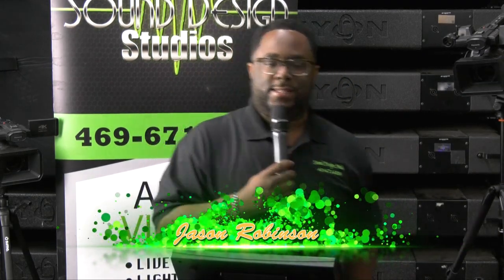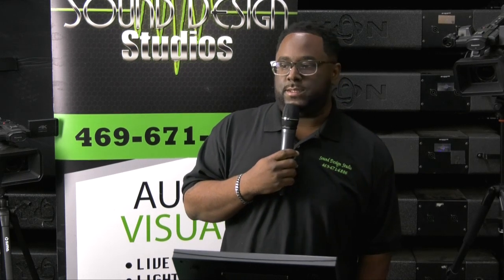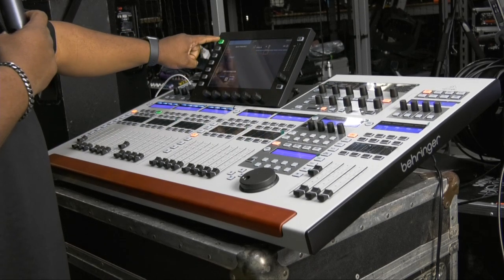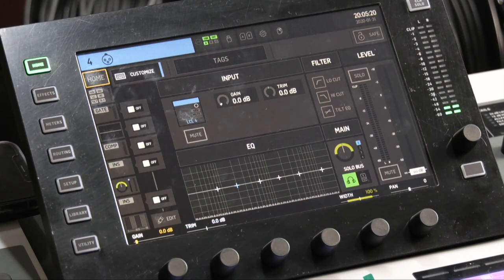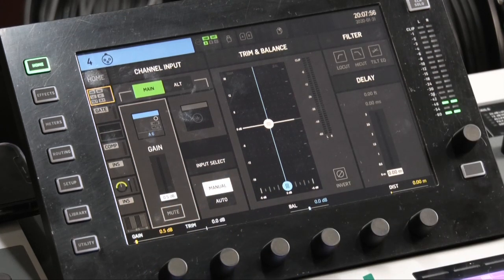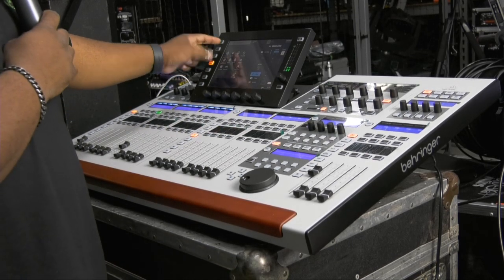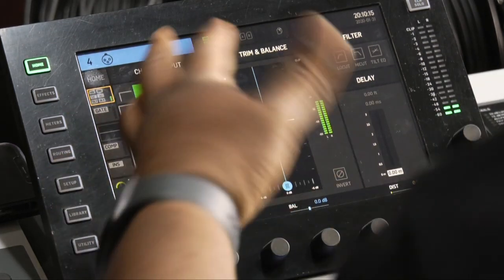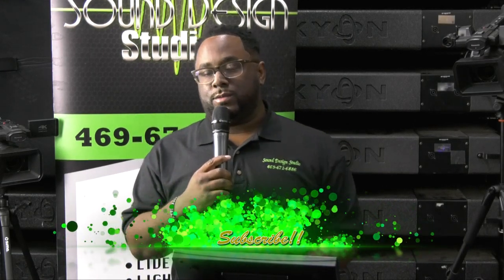How to Connect Behringer Wing to a S16 or Digital Snake/Phantom Power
How to Connect Behringer Wing to a S16 or Digital Snake, and turning on Phantom Power. Through AES Ports.

@mrtonedefmusic        Instagram

Sounddesignstudio.net